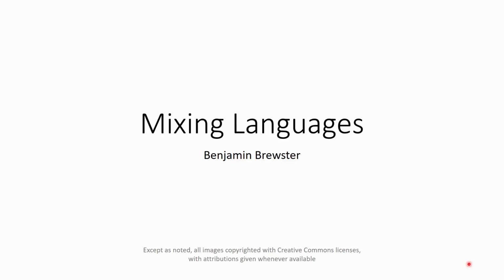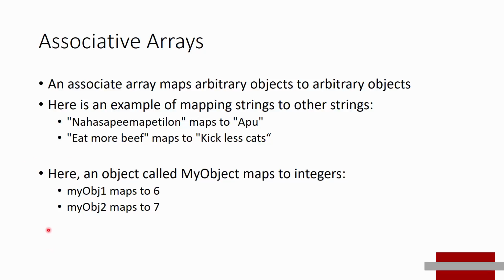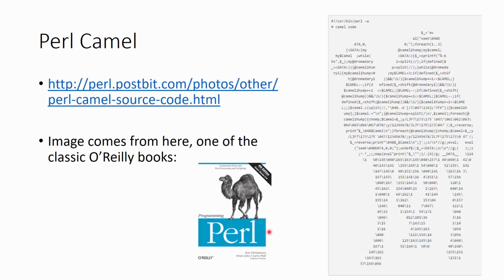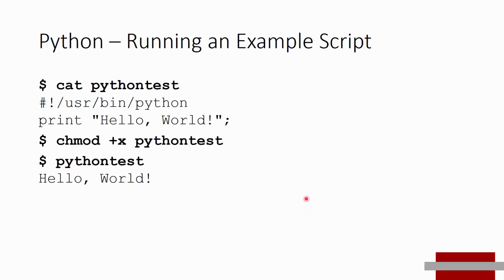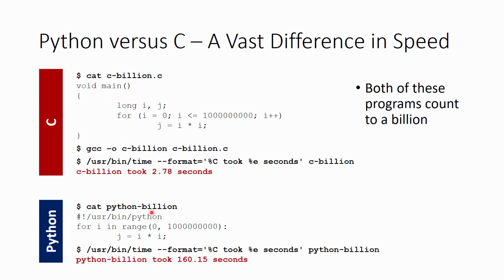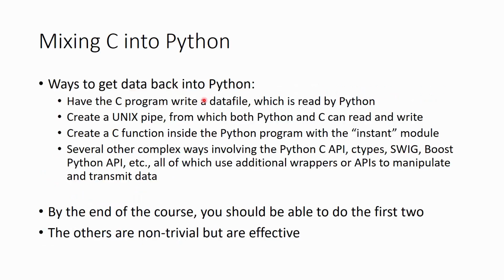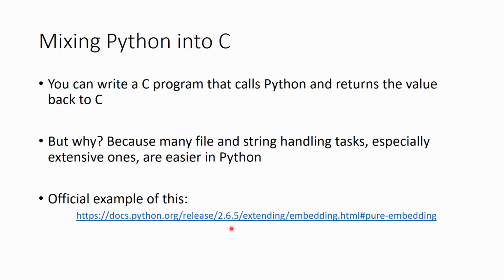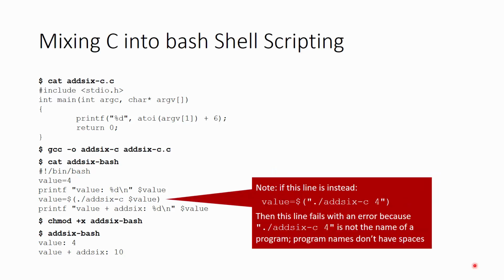2.7 Mixing Languages